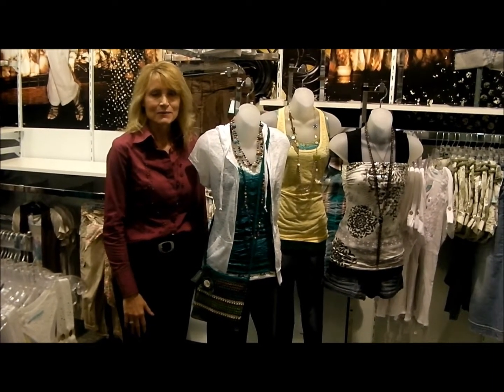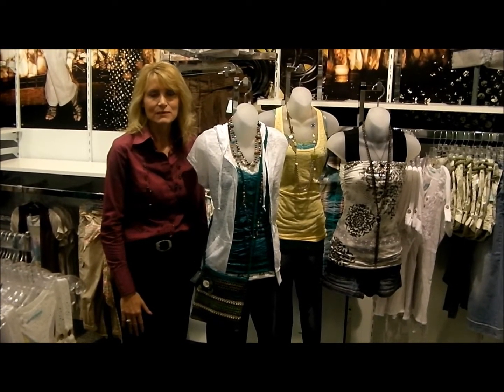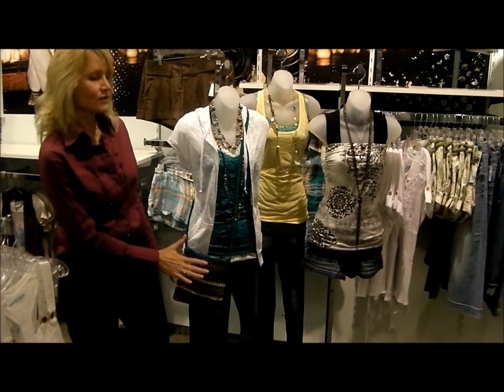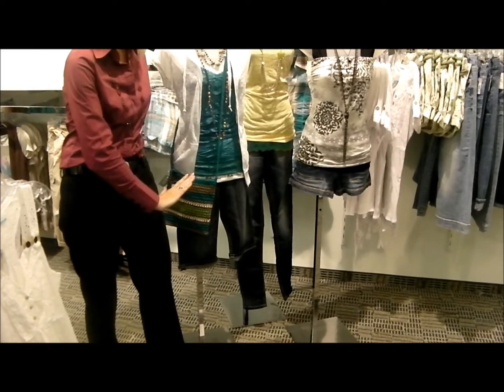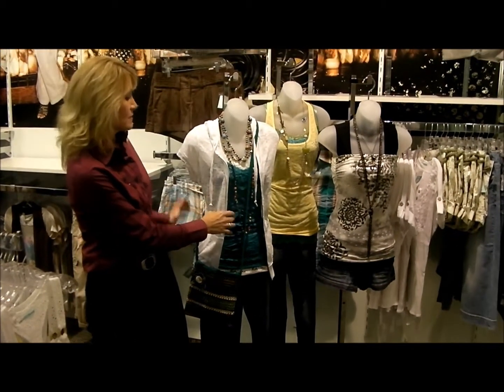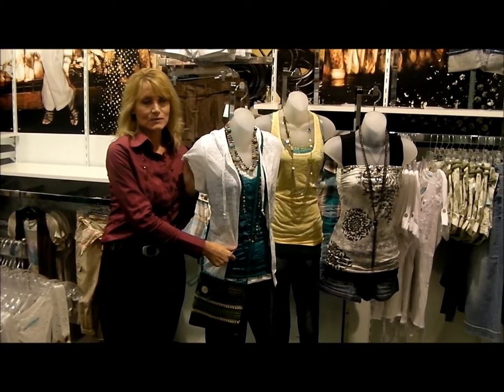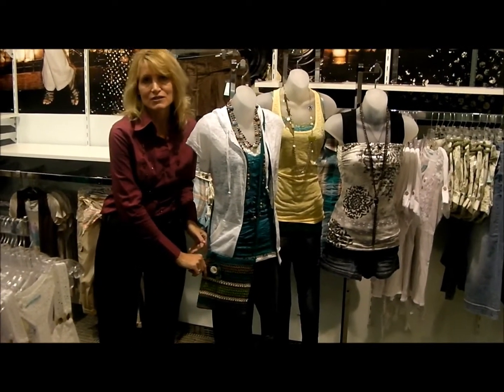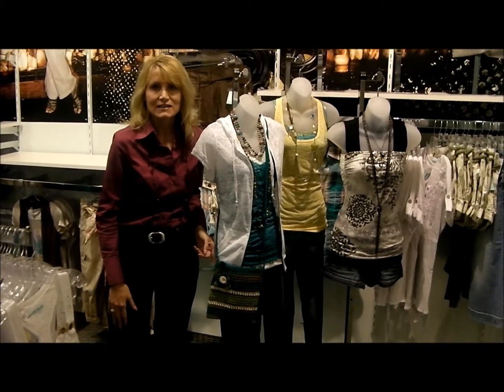Dayton Mall in a Minute Maurices with Intro